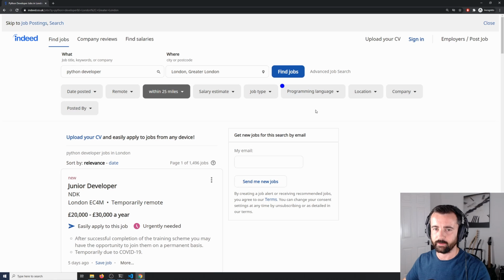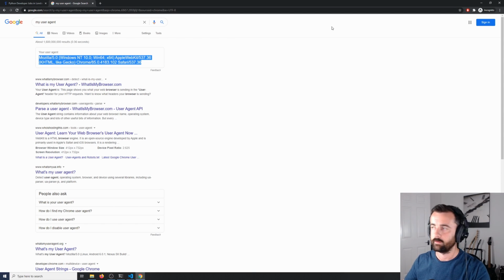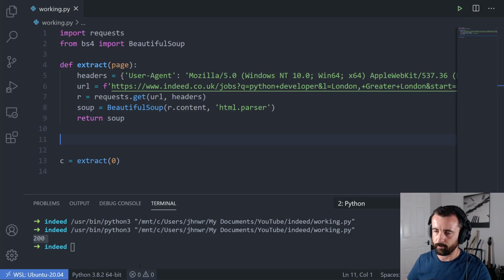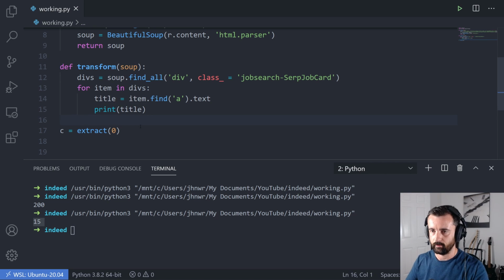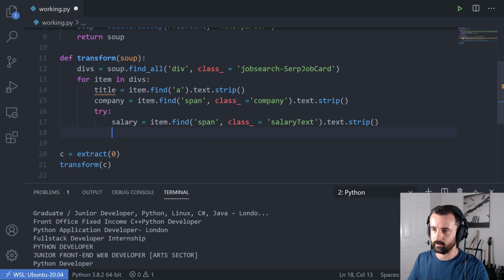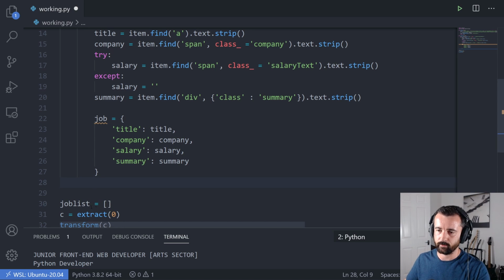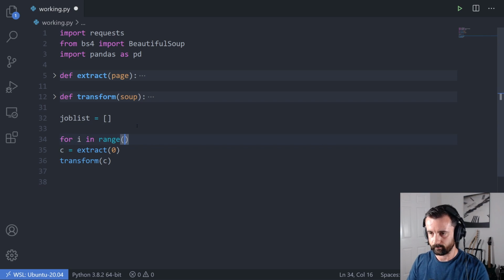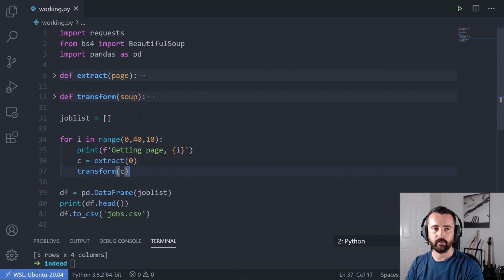Indeed Jobs Web Scraping Save to CSV